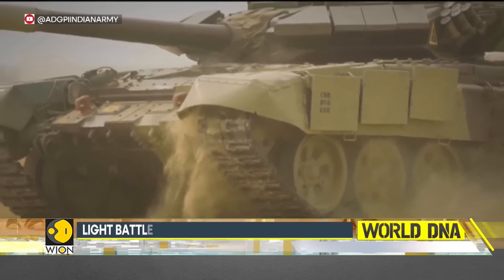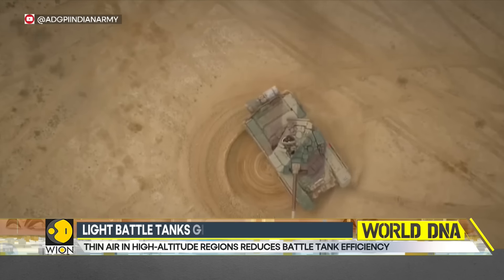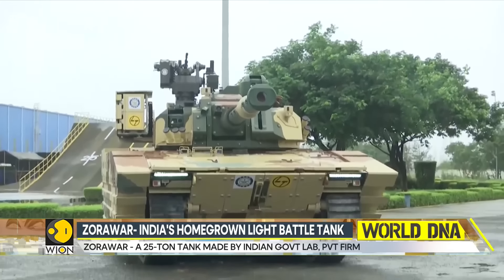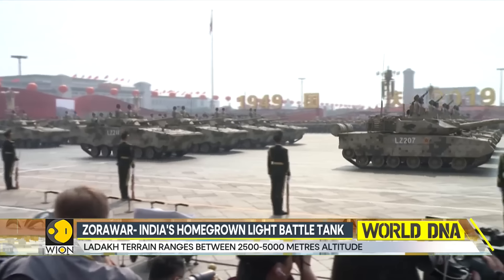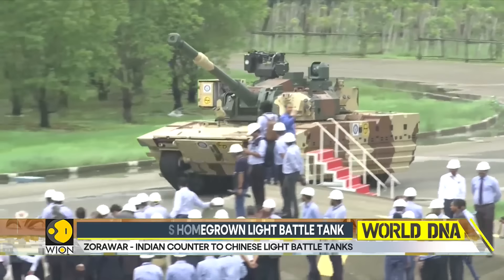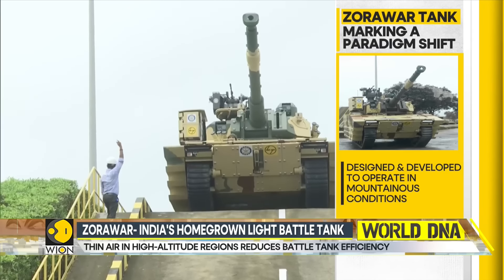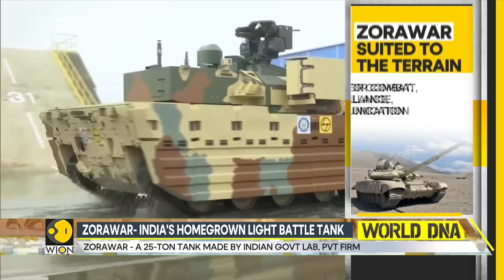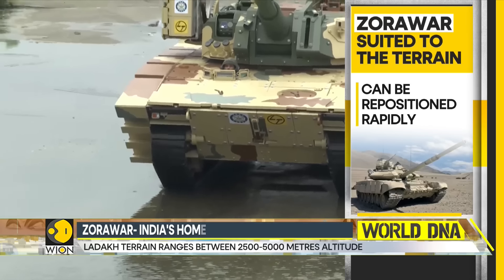Zorawar, the light tank that can give India edge over China at LAC | WION News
The Zorawar is an Indian light tank design. It is designed to have a high power-to-weight ratio along with substantial firepower, protection, surveillance and communication capabilities.